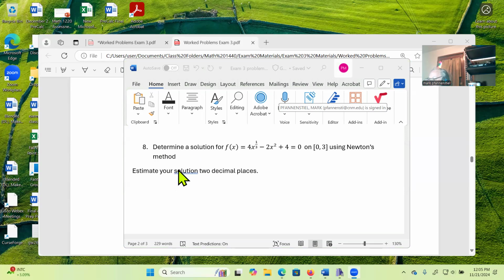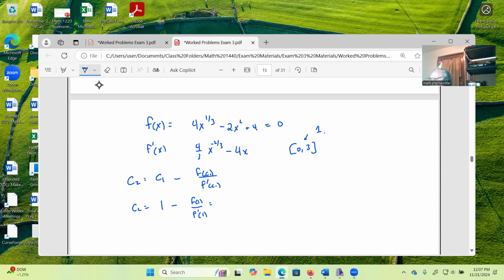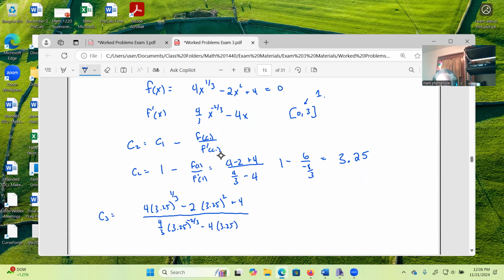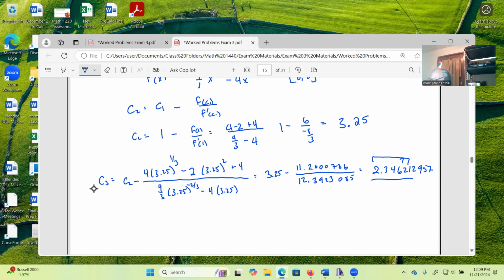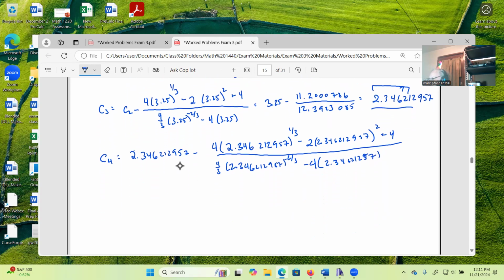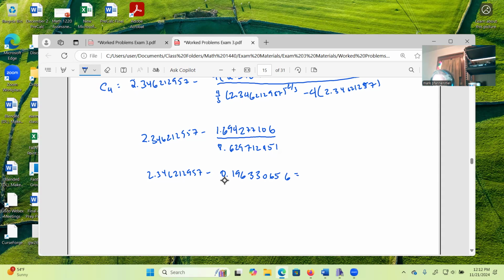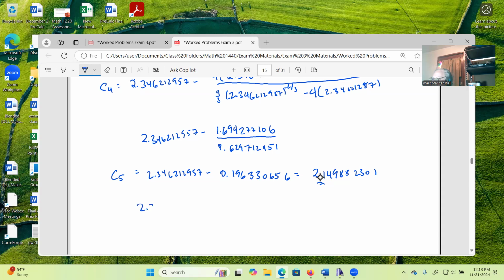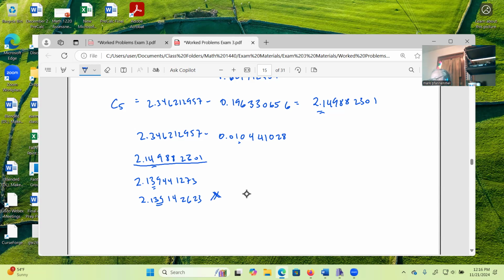Elements of Calc 2 Problem 8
Newton's Method Example